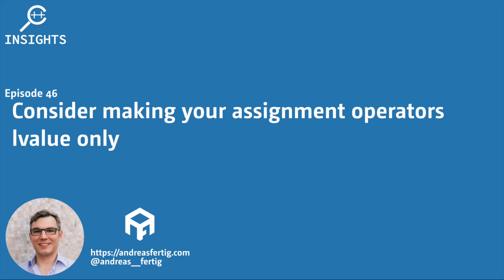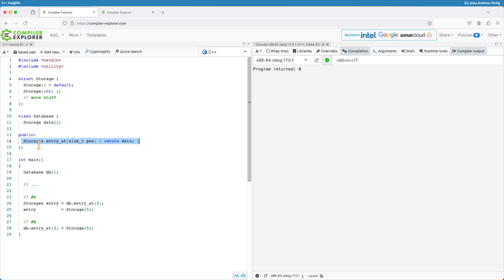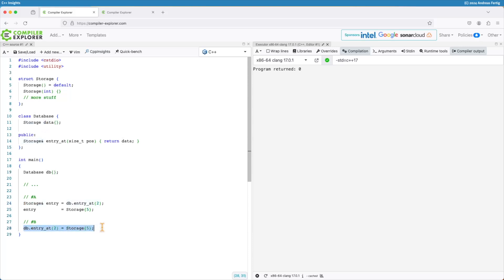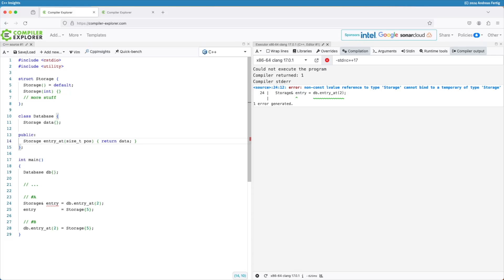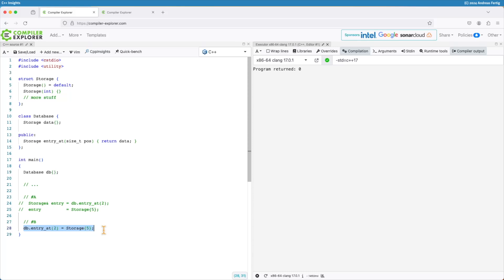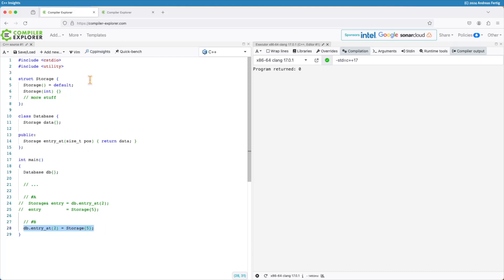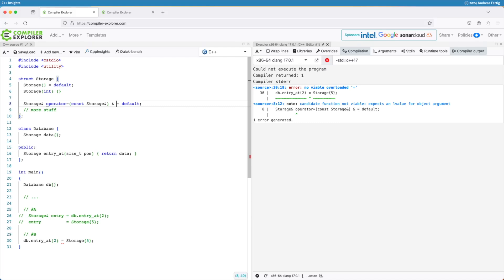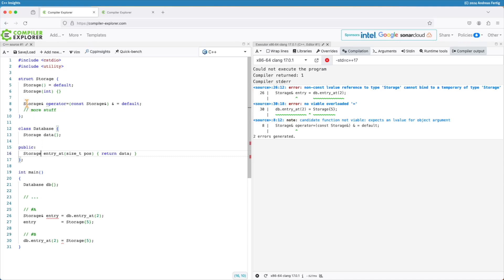C++ Insights - Episode 46: Consider making your assignment operators lvalue only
In this episode, you learn how reference qualifiers will make your code more robust.

Talks

ANDREAS' BOOKS